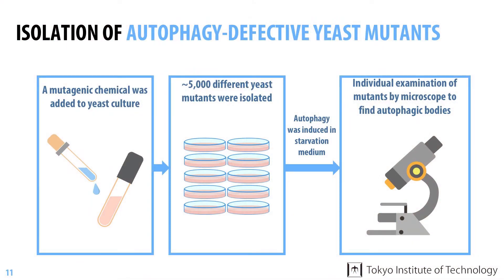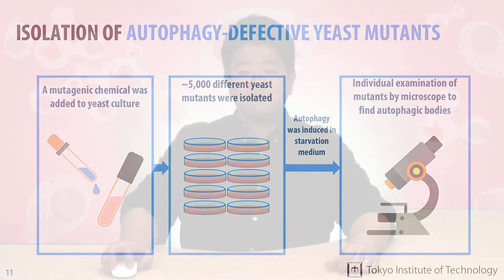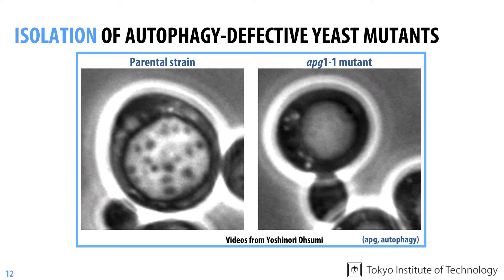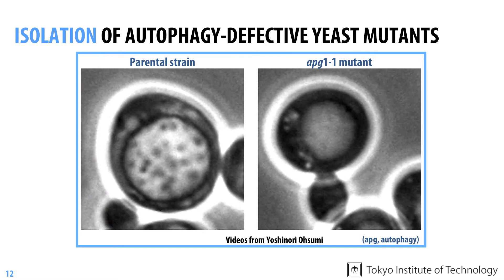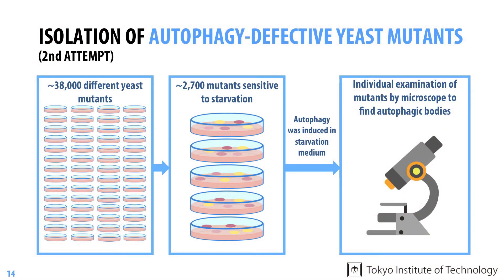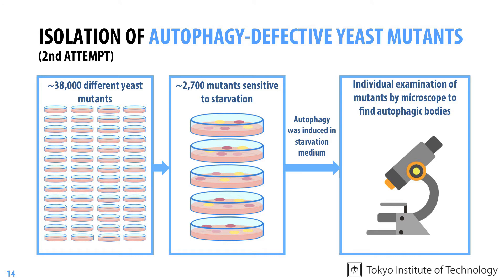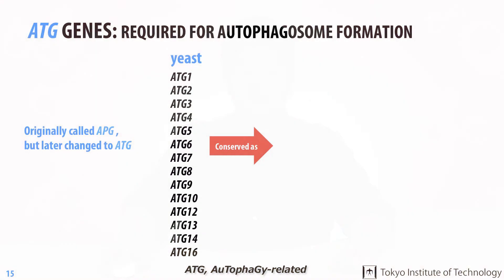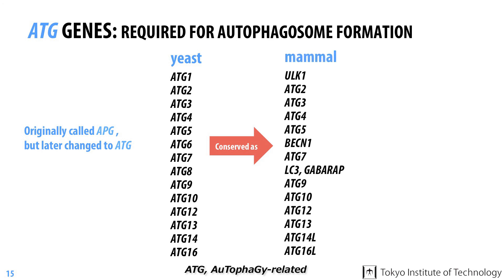Week2-2 - Identification of Autophagy Genes